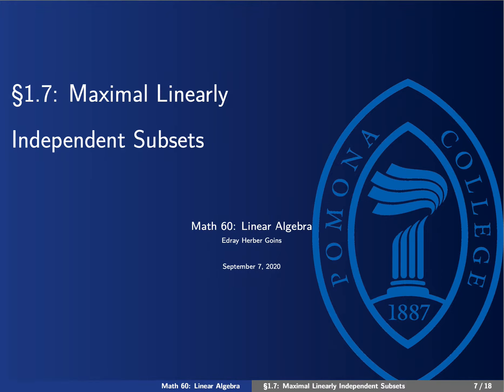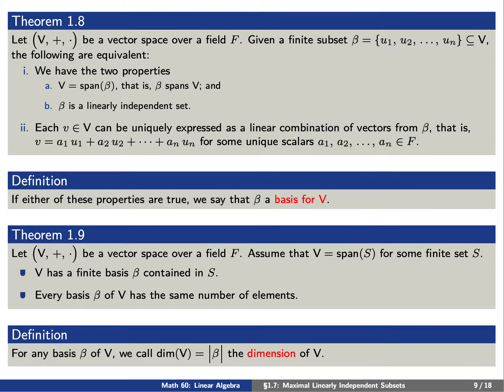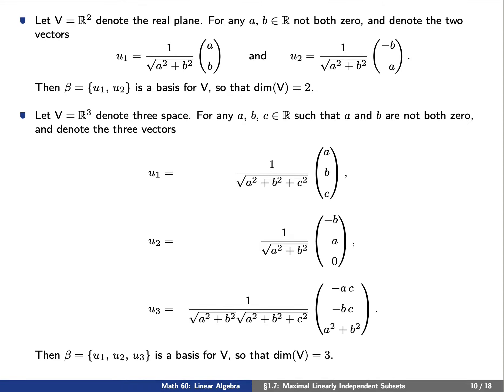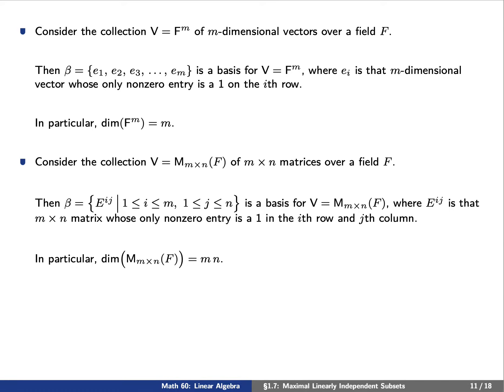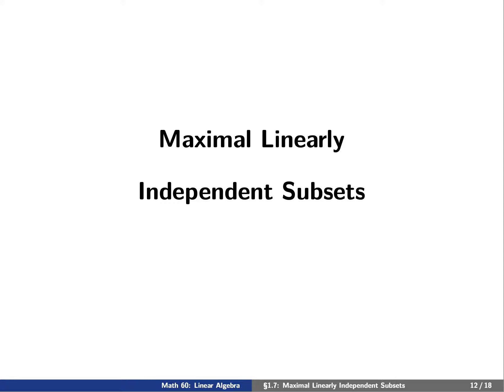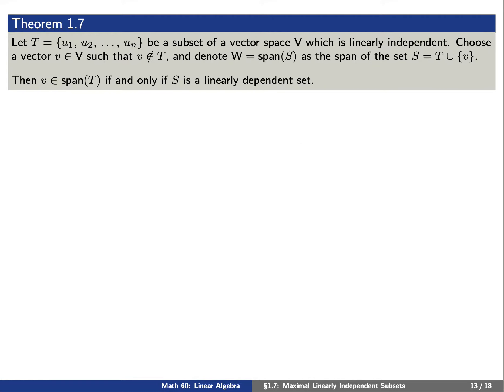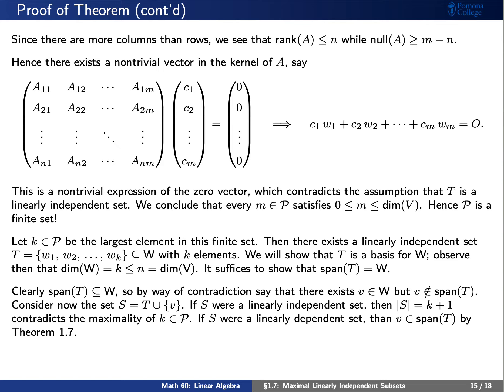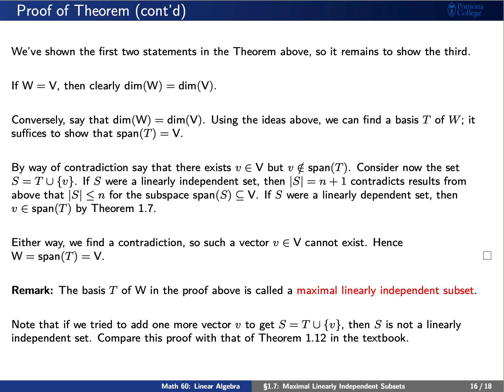Math 060: Lesson 7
This lesson from Monday, September 7, 2020 discusses properties of maximal linearly independent subsets of a vector space.